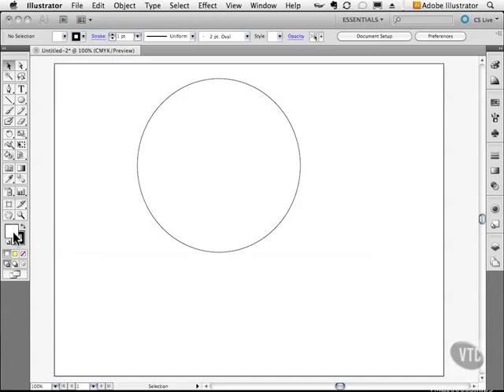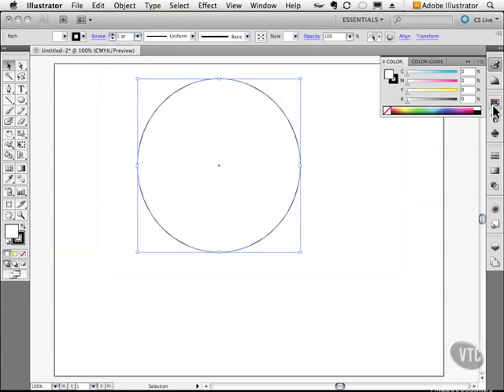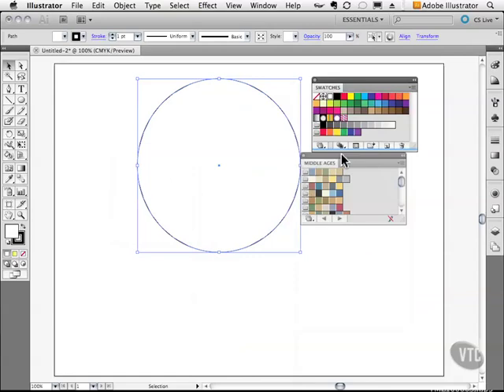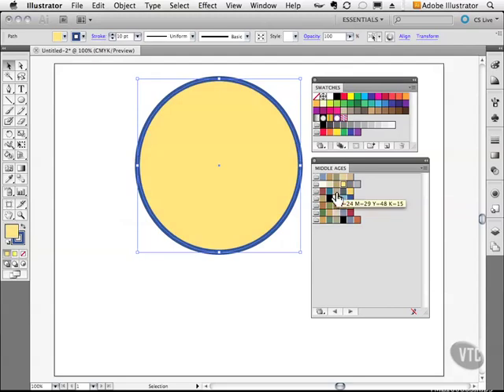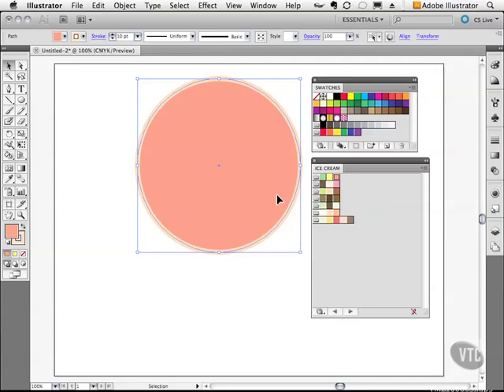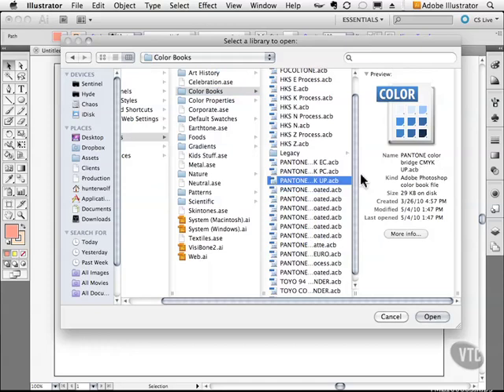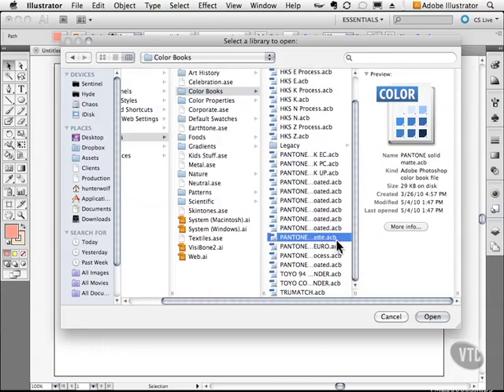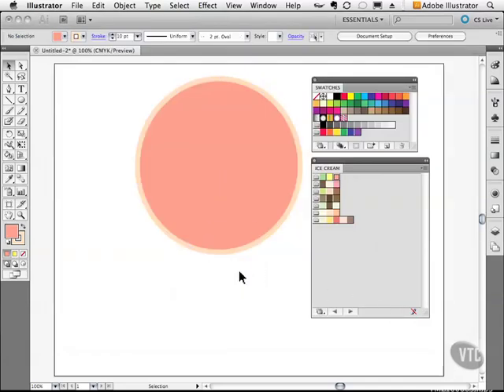0501 Swatch Libraries